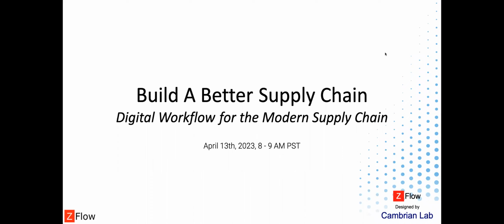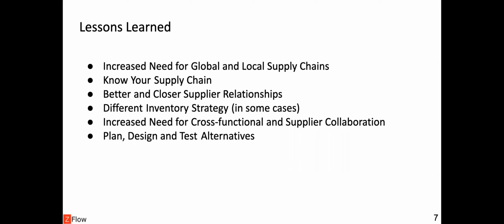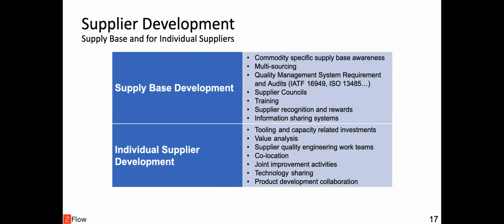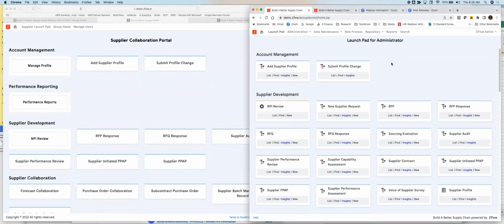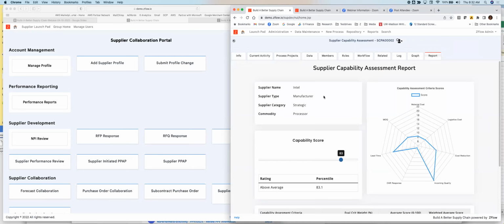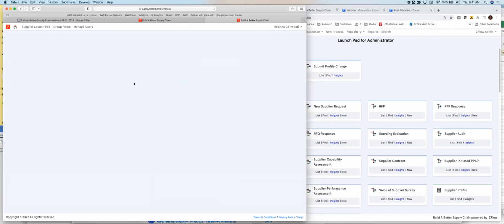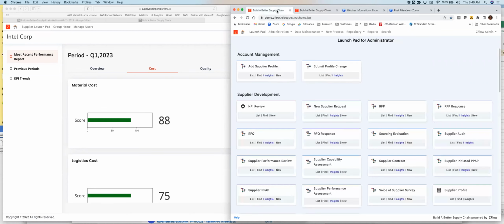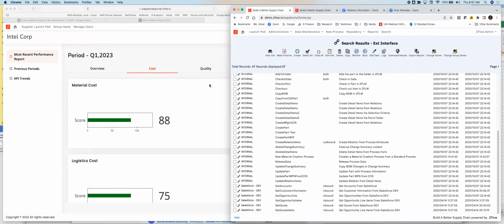Build A Better Supply chain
This is a session conducted by Cambrian Lab to showcase innovative and effective approaches that can be used to Build A Better Supply Chain.

Session topics

* Commodity, Category and Requirement-specific Supply Base Analysis to better understand New Supplier and Existing Supplier Development Needs
* Strategic Sourcing – Fast and Effective Techniques for New Supplier Evaluation and Selection
* Ensuring Supplier Readiness (PPAP, First Article Inspection… and others) during various stages of New Product launches
* Periodic Supplier Performance Reporting and Supplier Performance Evaluation
* Simplifying Day-to-Day collaboration (Purchase Order Collaboration , Planning Collaboration, Design/Engineering…) with Suppliers
* Collaborative Supplier Quality Engineering and Continuous Improvement programs

0:00​ Building A Better Supply Chain
0:22:15 Demo
0:45:42 Case Study